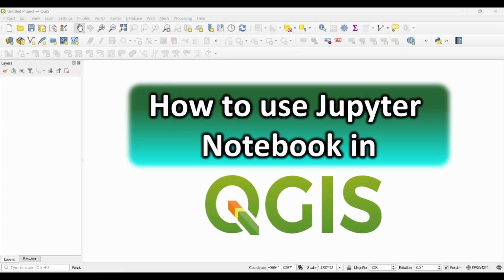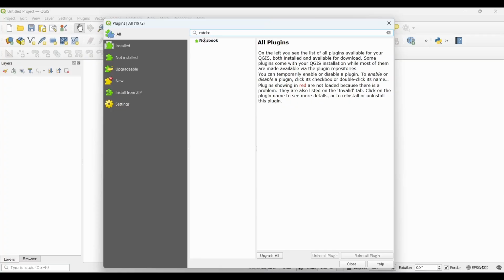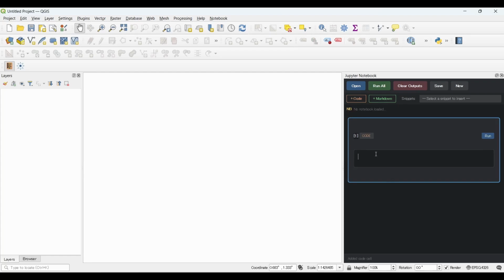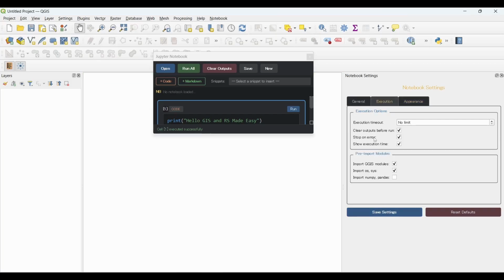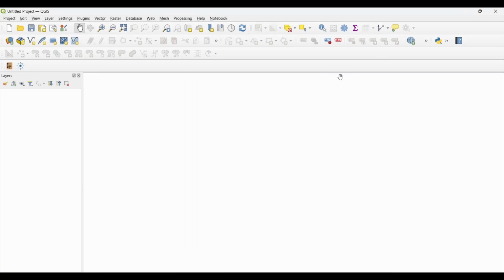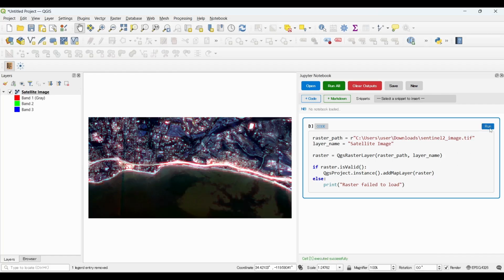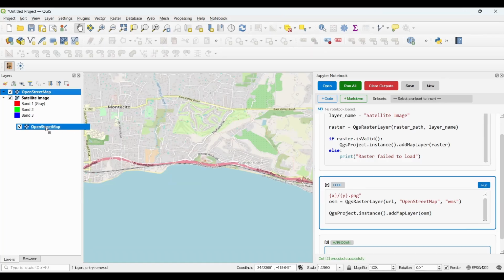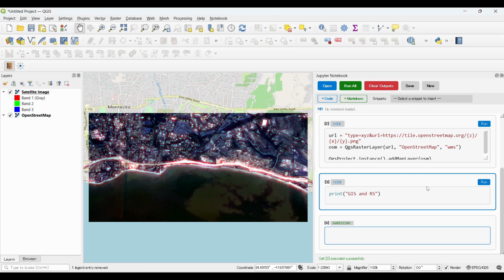Using Jupyter Notebook in QGIS | Install & Run Python Code Inside QGIS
In this video, I show how to install and use Jupyter Notebook inside QGIS.
Learn how to run PyQGIS Python code interactively using the Jupyter Notebook plugin for automation, learning, and GIS analysis.

✔ Install Jupyter Notebook plugin
✔ Launch notebook from QGIS
✔ Run Python (PyQGIS) scripts
✔ Ideal for beginners & researchers